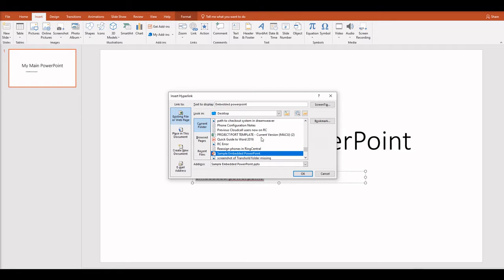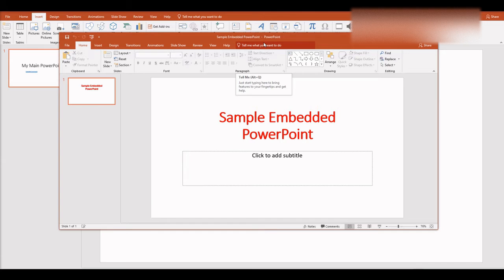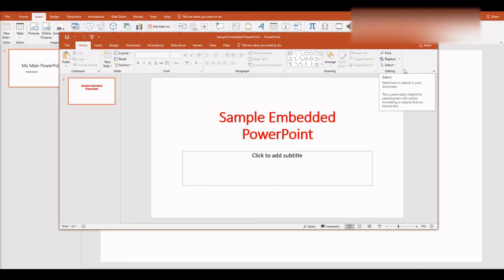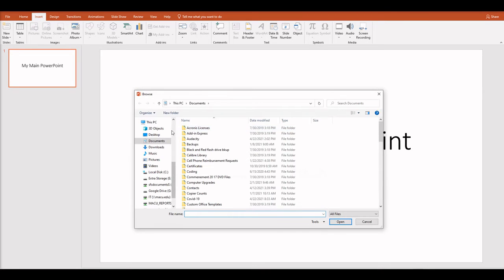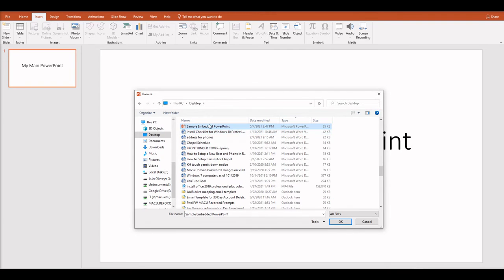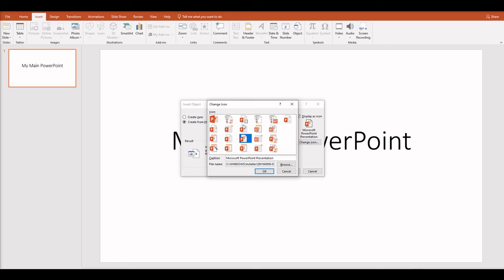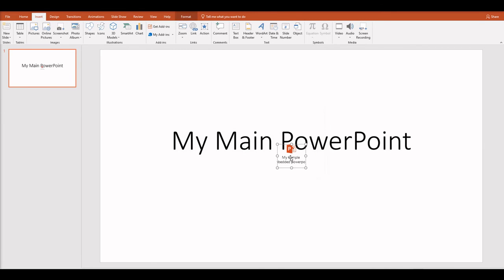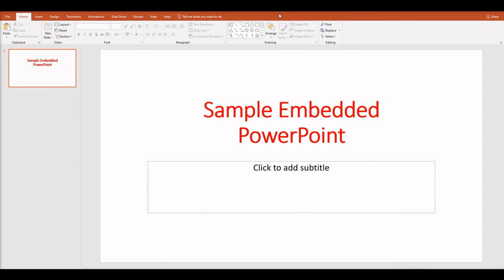[HOW TO] EMBED or LINK a PowerPoint Inside Another PowerPoint Presentation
If you're wondering how to embed or link a PowerPoint presentation to another PowerPoint presentation, that even works whenever you move it from your computer, then watch this step by step video.  It's quite simple, but don't make the same mistake I did by simply "linking" it.  You need to actually "embed" it as an object.